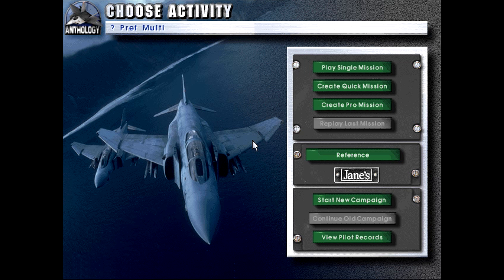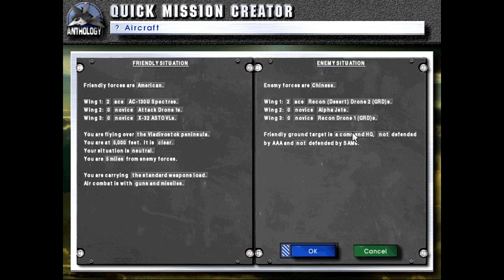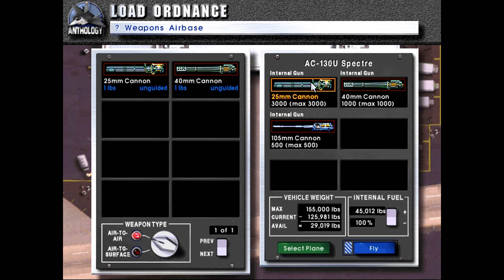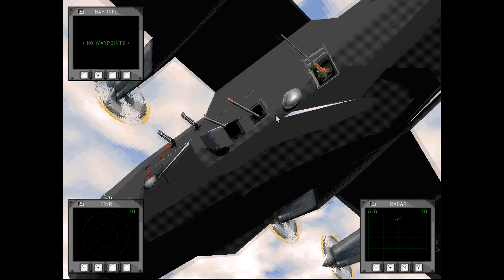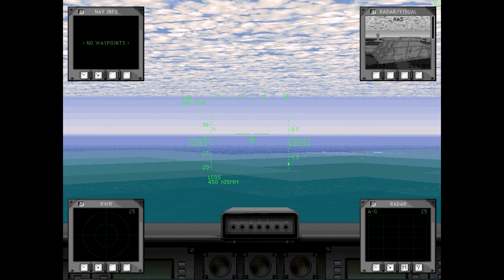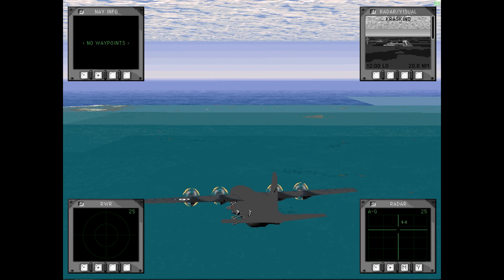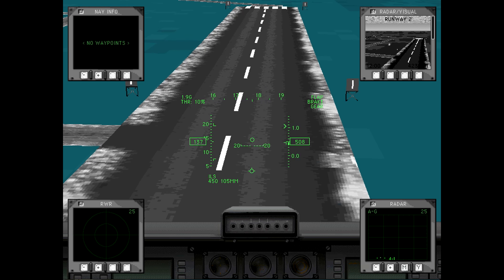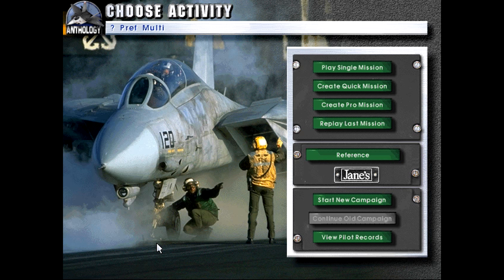Let's Play Fighters Anthology Episode 128 AC-130H Spectre Showcase (Ukraine Quick Mission 25)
In this episode we showcase the famous USAF gunship, the AC-130H Spectre!